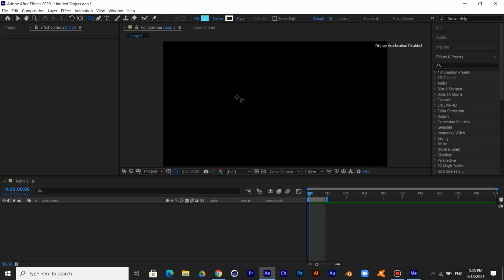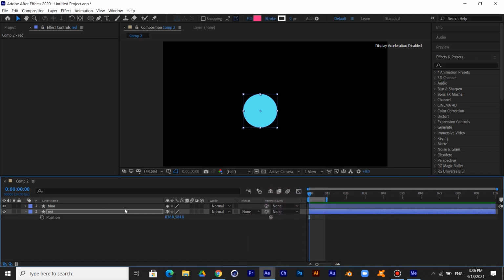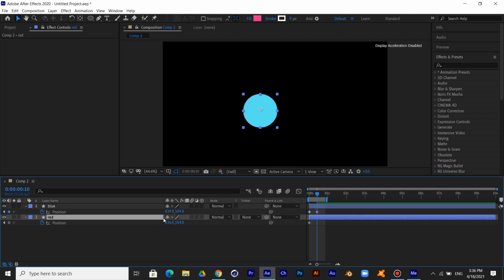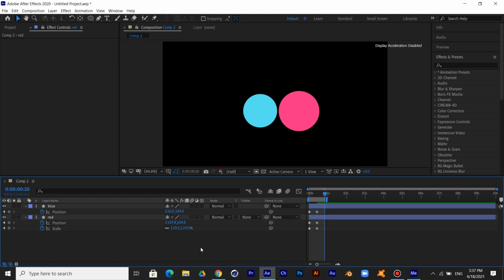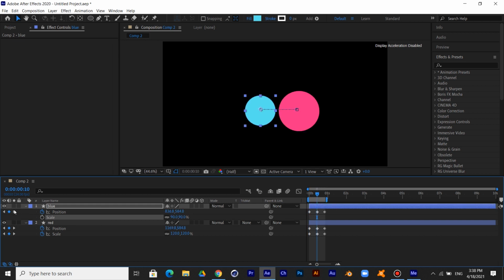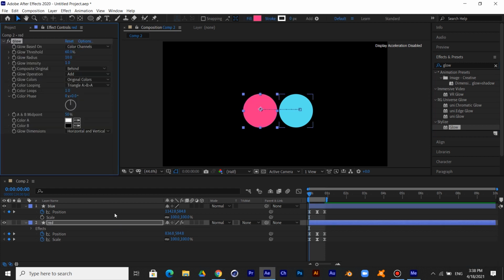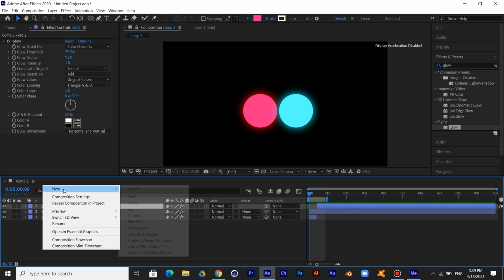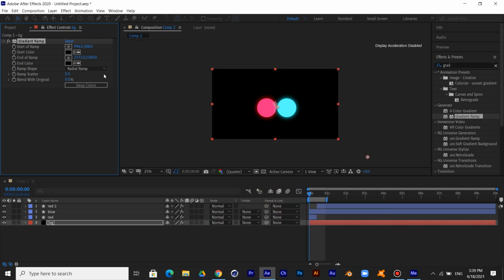Creating Tik Tok Loading Animation | After Effects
Hello guys, welcome. In this video, I will show you how to create a Tik Tok Loading Animation in adobe after effects. I hope you enjoy it.

Hello!. In this channel, I do tutorials about programs such as Adobe After Effects CC, Adobe Premiere Pro CC, and Cinema 4D.

after effects,
logo,
logo animation,
logo animation after effects,
tutorial,
logo animation tutorial,
TikTok loading,
loading,
animation,
ae,
Creating Tik Tok Loading Animation,
tutorial,
intro making,
intro tutorial,
creating intro,
intro in after effects,
cool intro,